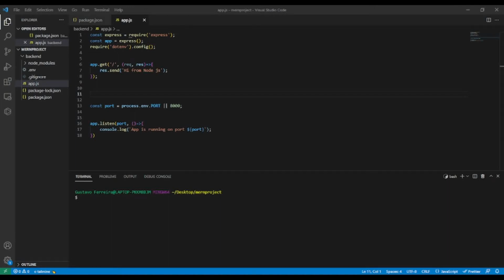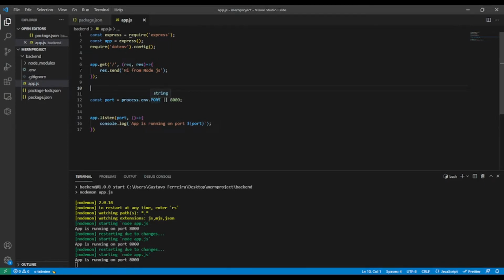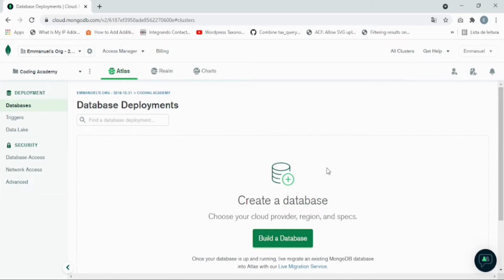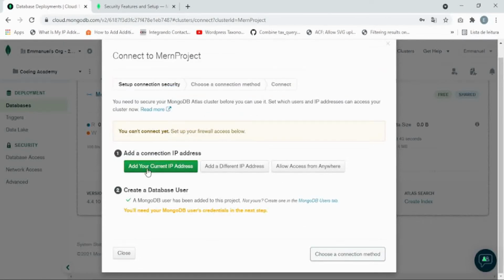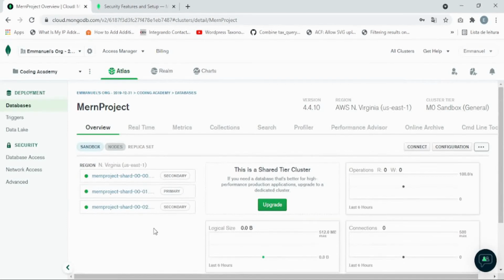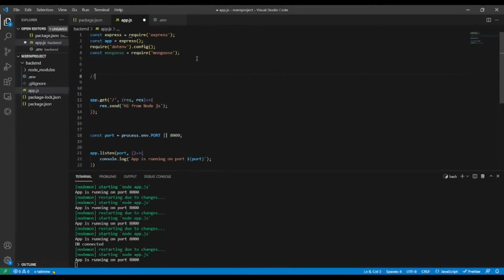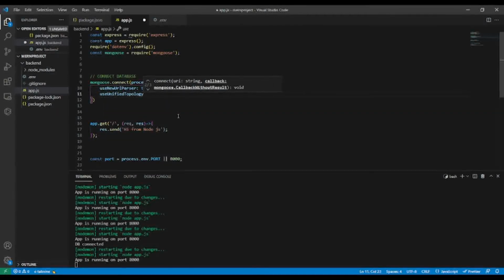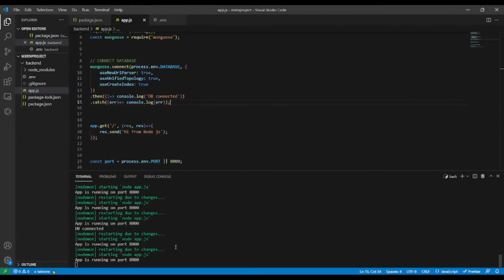connect to mongodb with mongoose - mongodb express react node js - PART 4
In this video lesson, we are going to use nodemon package that allows the server to reload automatically each time we make a change  and connect our App to Mongo DB.